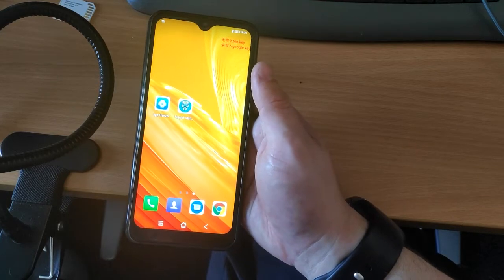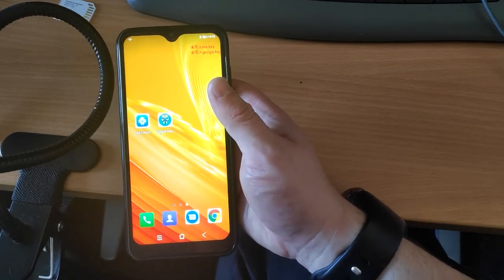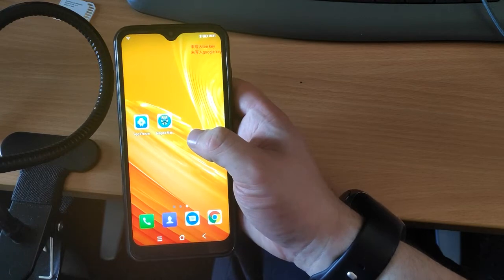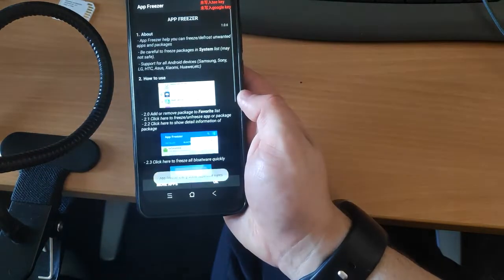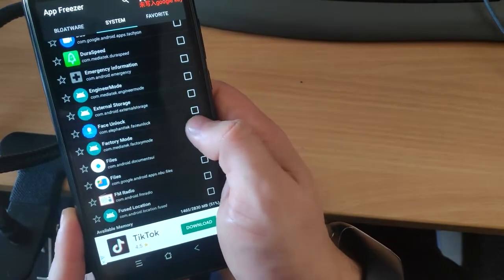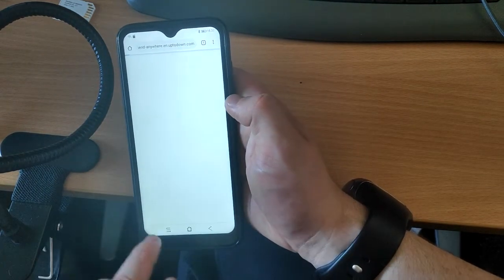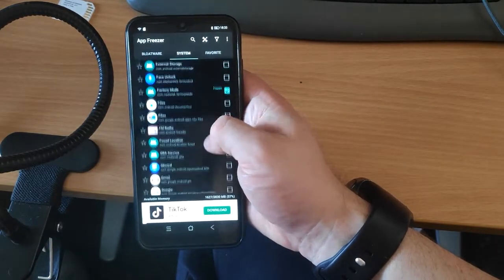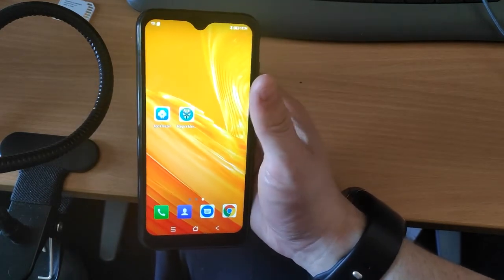How to remove Tee Key/Google key water mark (ROOTED Method)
Video on how to root your phone via magisk